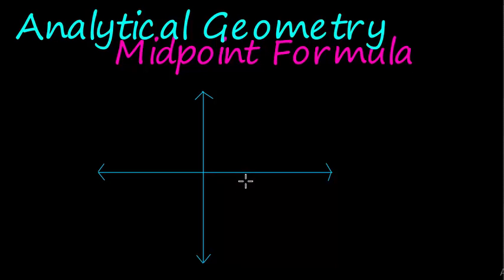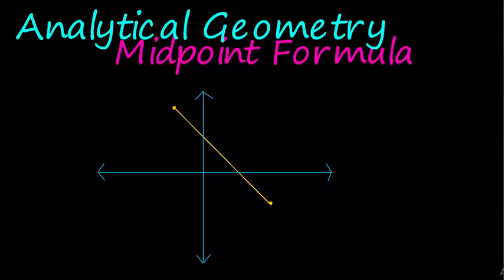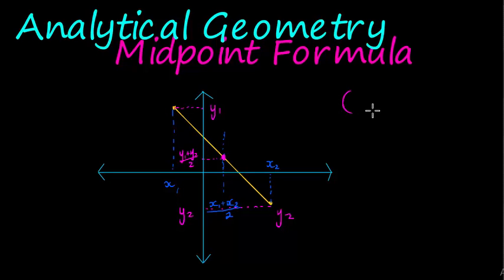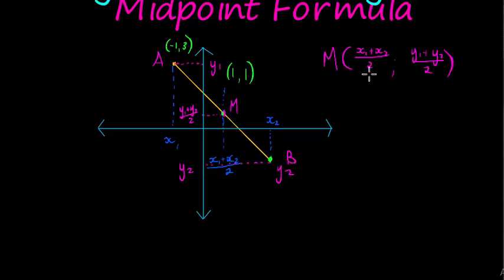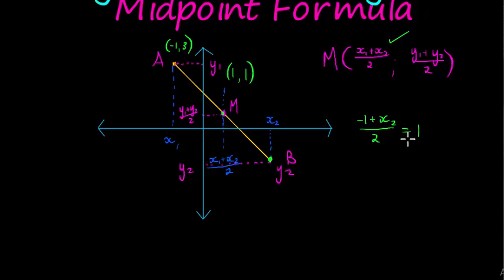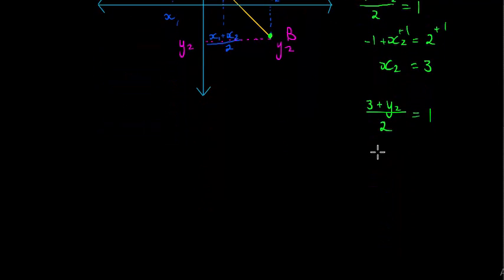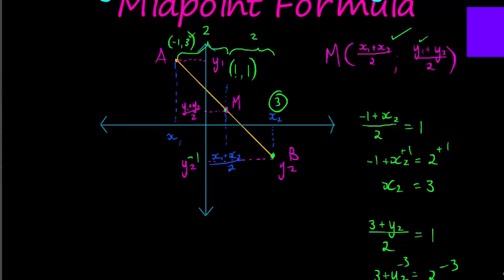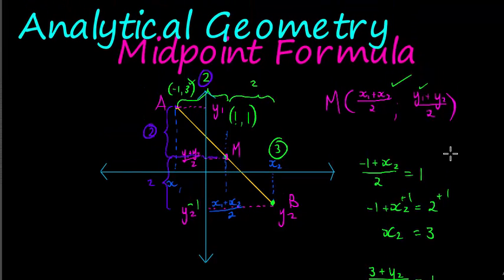Analytical Geometry: the midpoint formula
Where the midpoint formula comes from and how to use it to find the midpoint or the endpoints